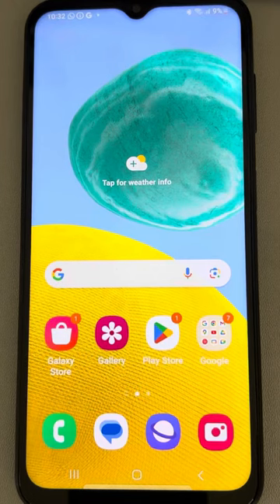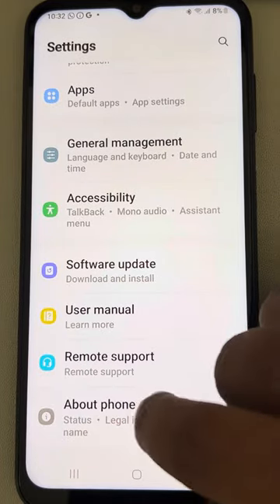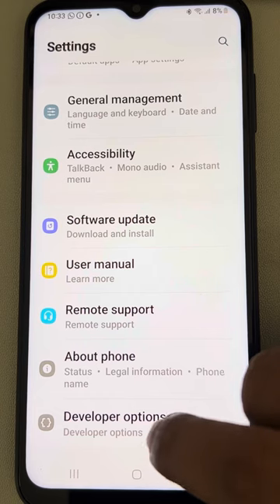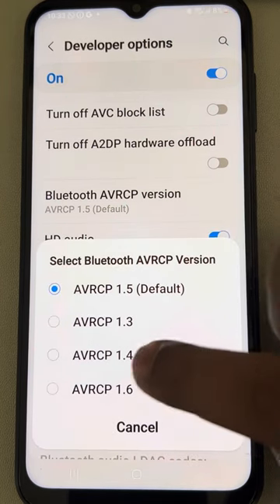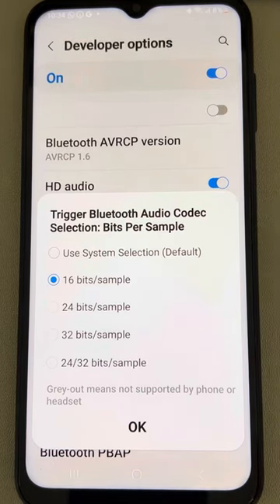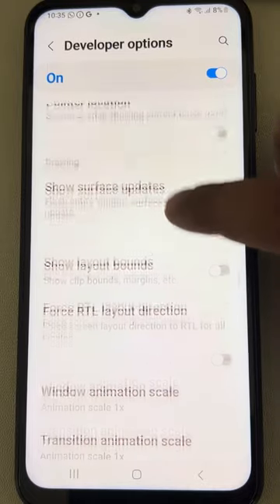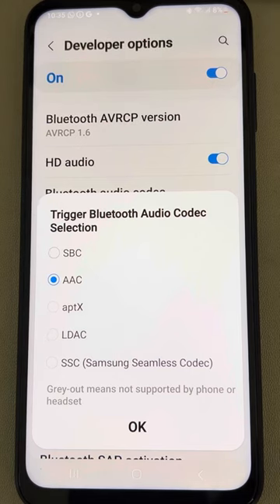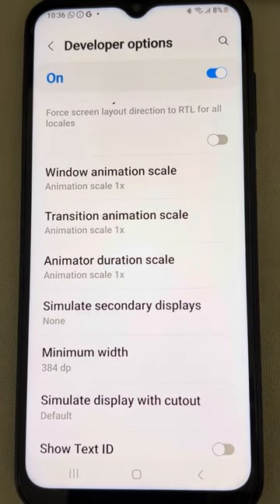Bluetooth audio delay in Samsung galaxy - Fix